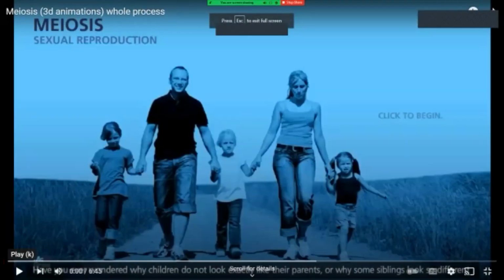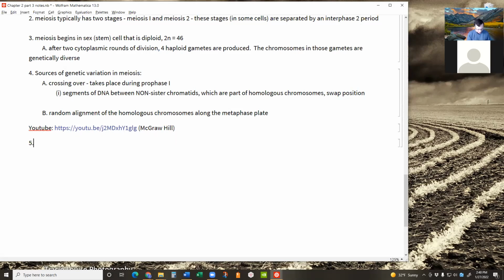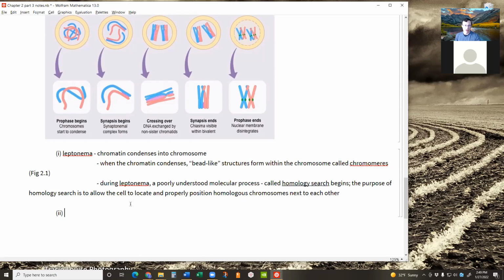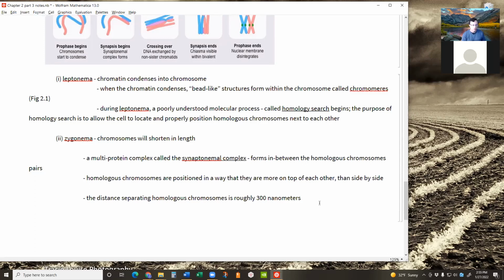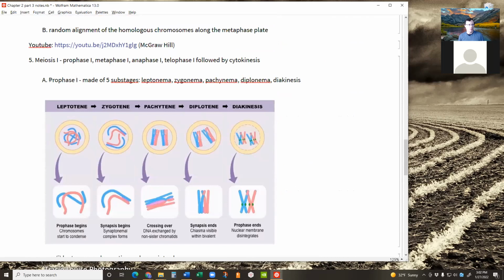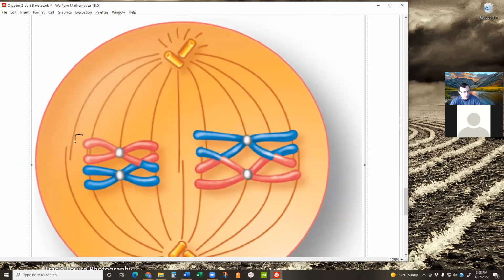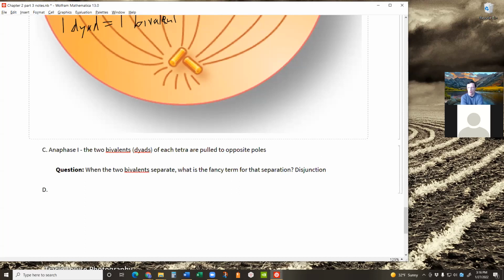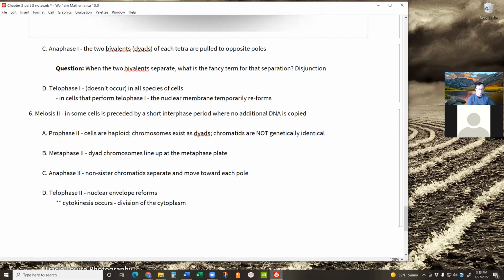Biol 215 Chpt 2 part 4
cell & meiosis; prophase I substages